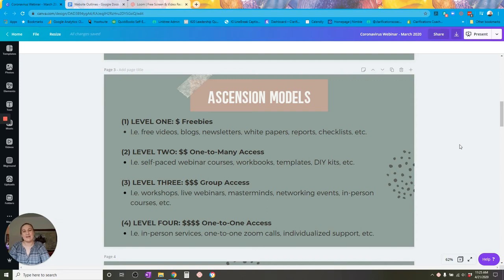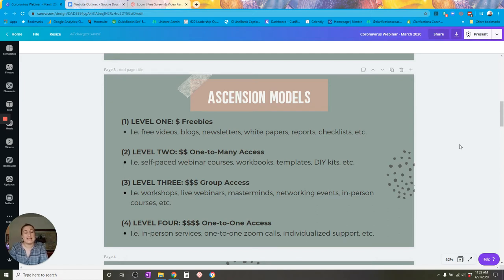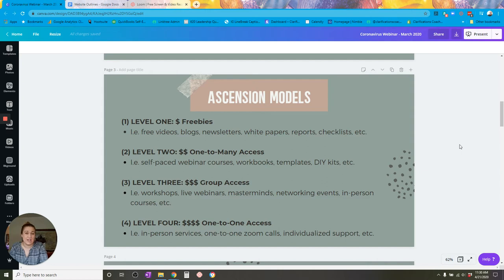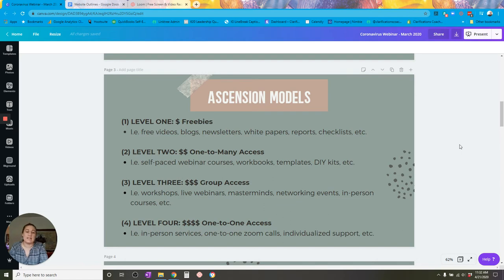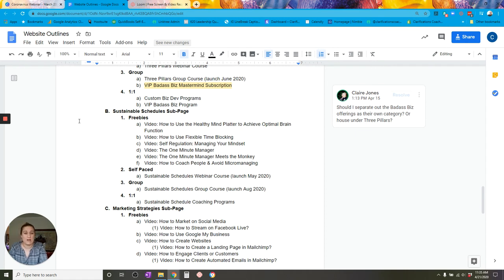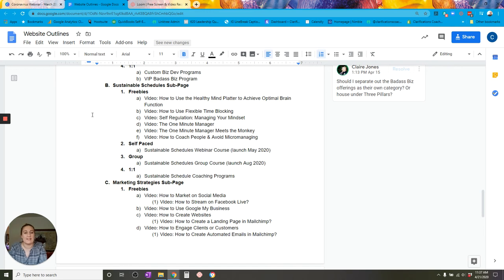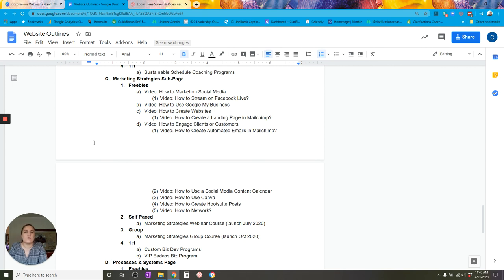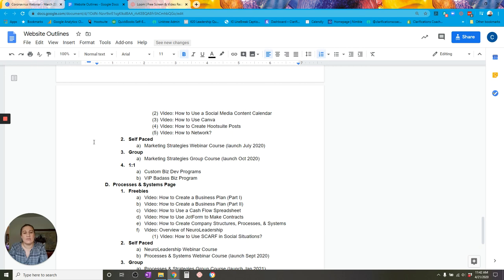How to Sell Ascension Model Offerings Online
This is the next video in a How-To series that I hope will help you guys better navigate the world of business set up.